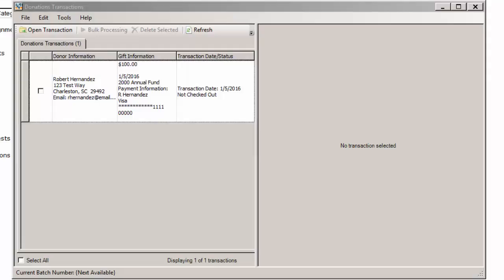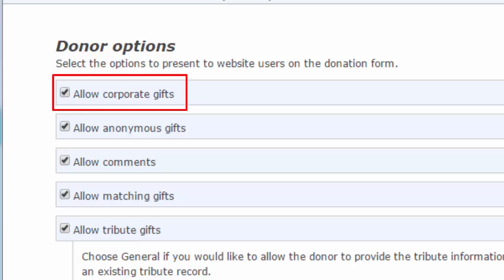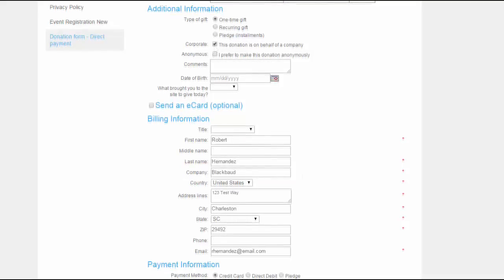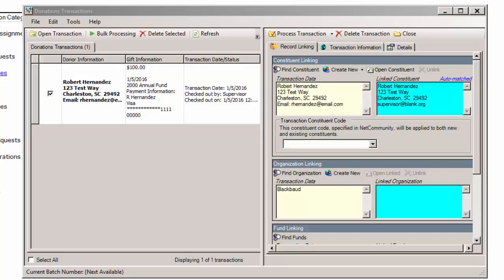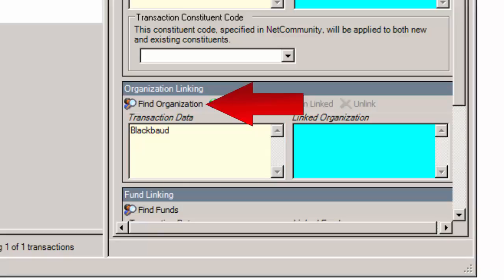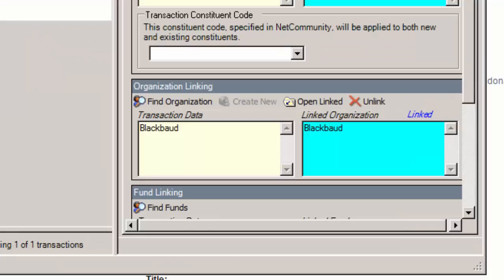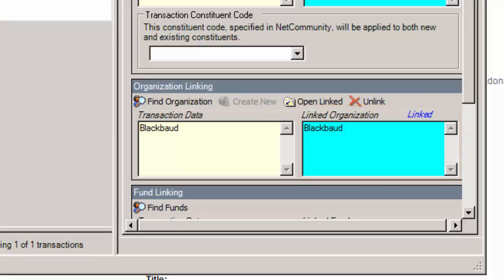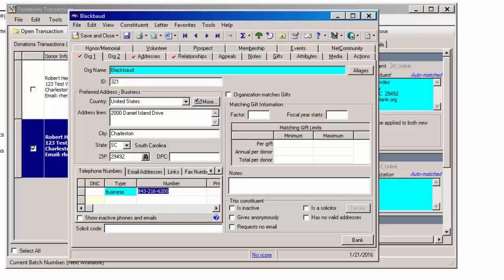Link Corporate Gifts for Donation Transactions on the NetCommunity Page in The Raiser’s Edge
This video explains how to link gifts from corporations when you process donation transactions on the NetCommunity page in The Raiser’s Edge.